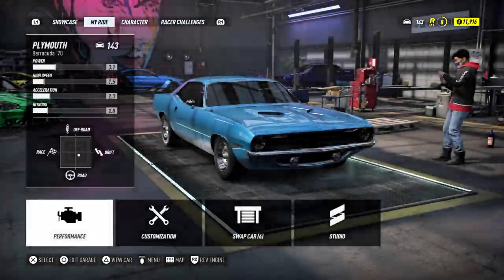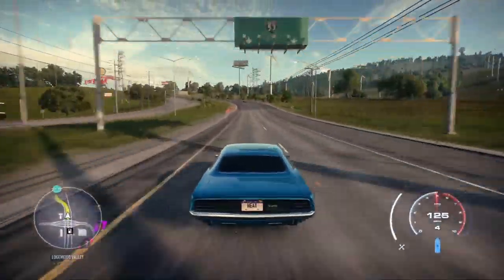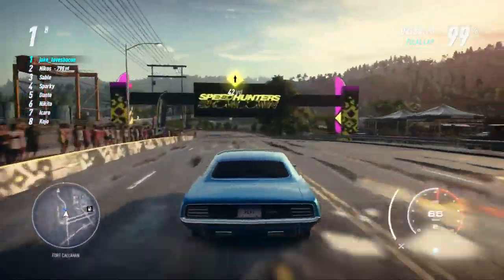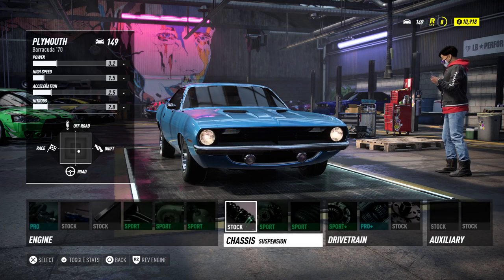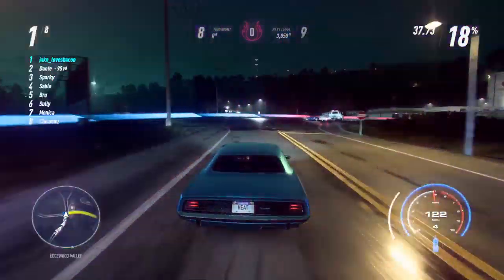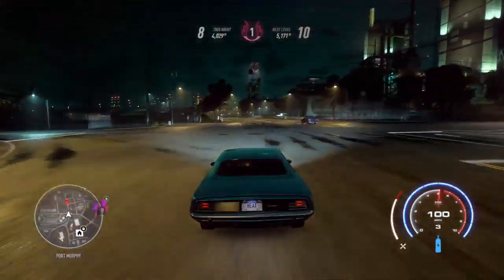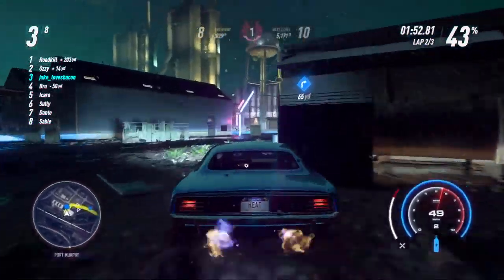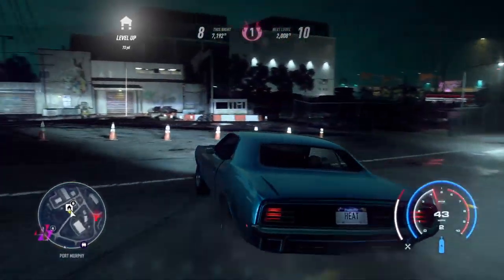Need For Speed: Heat (Quick Look)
I tried a new recording method out and did post commentary instead. I'll do another vid on this later showing off a cooler garage.